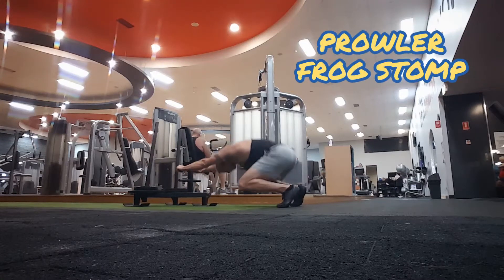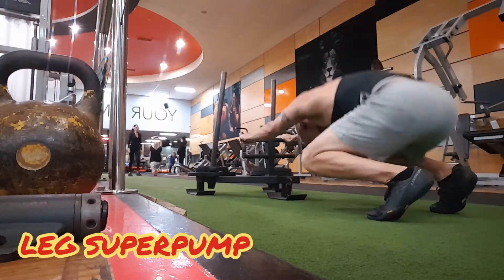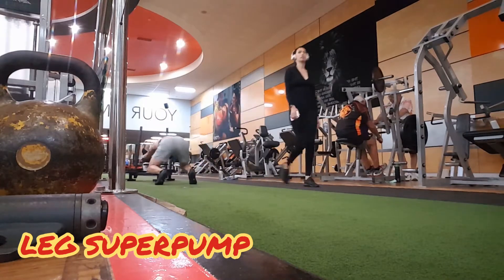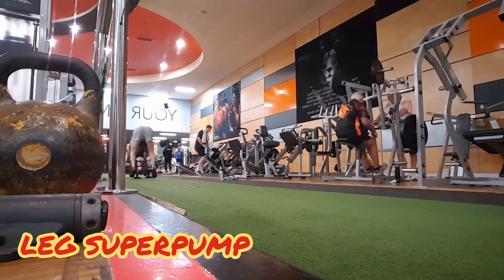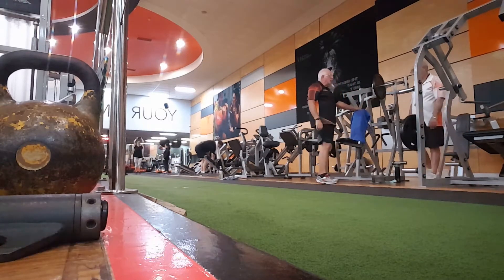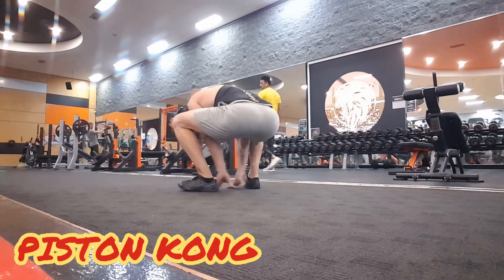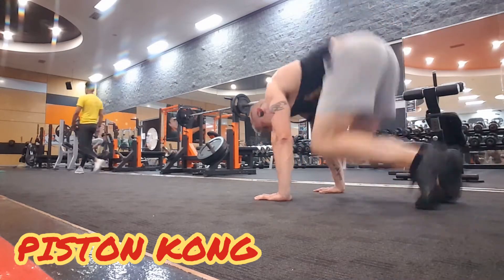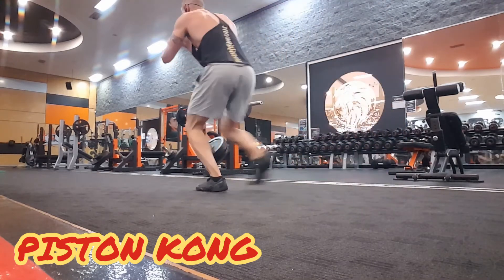SK - PROWLER FROG PUMPS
Move different.

Tired of the same ol routines?
Does your gym have a prowler?
Then give this sequence a go using a combination of weight training and bodyweight movement.

Utter leg pump with the burn from hell!!!

Get creative with stationary frog pumps into sprint work..

Heart rate through the roof!!!

Clip is narrated mannnnn